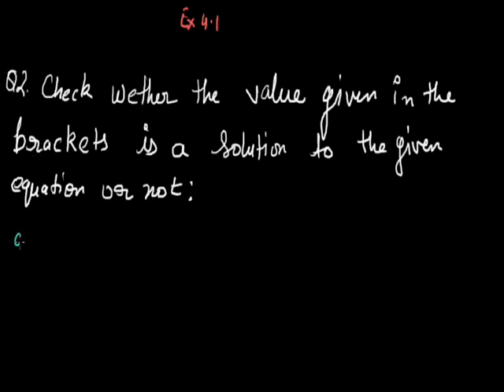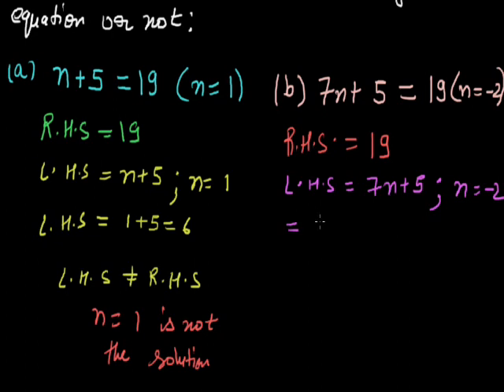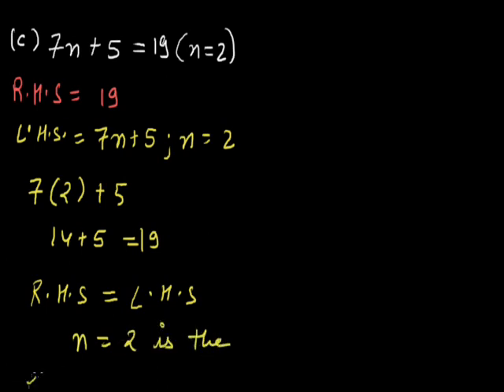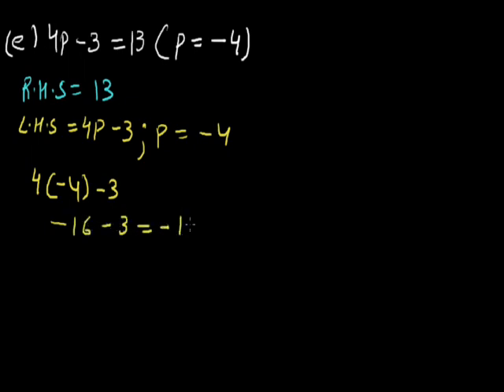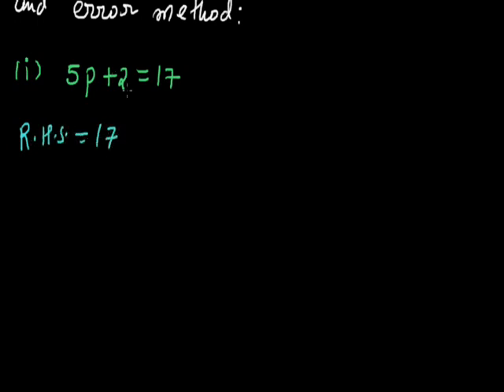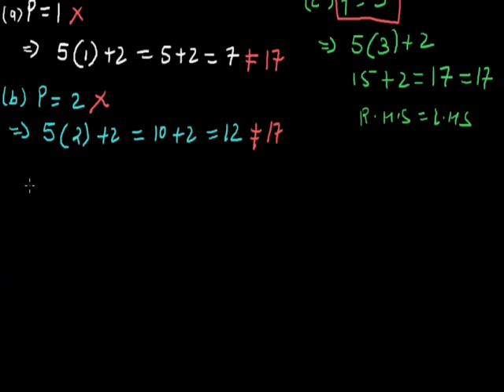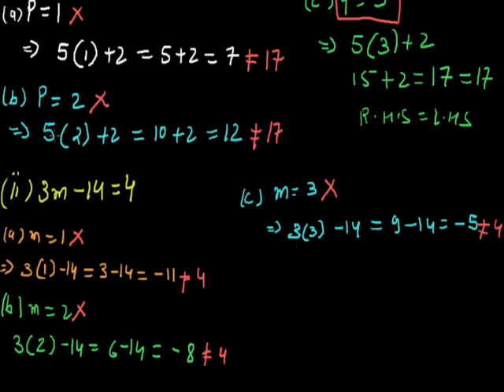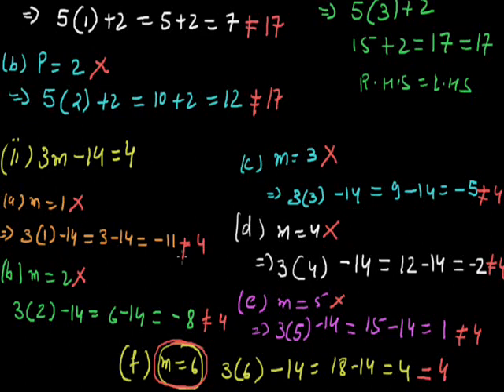Simple equation 001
Ex.4.1 Que 2 and 3 grade vii